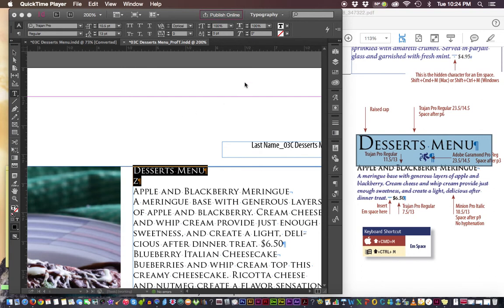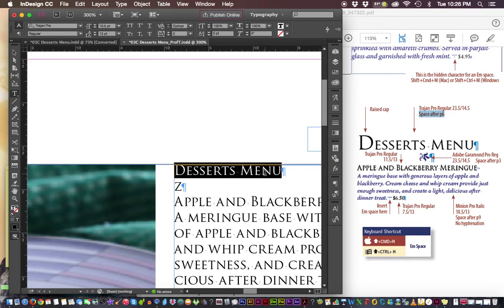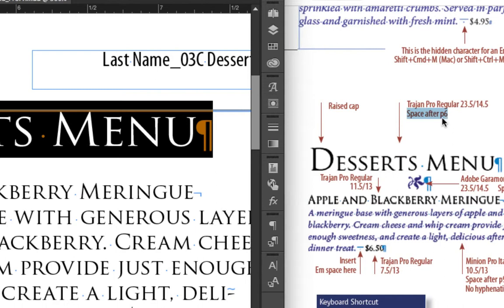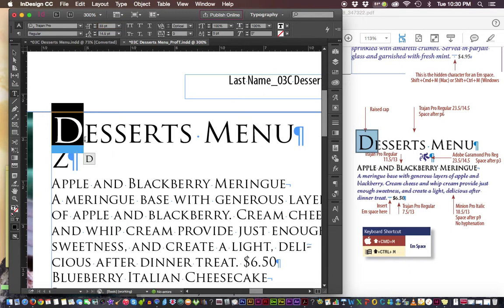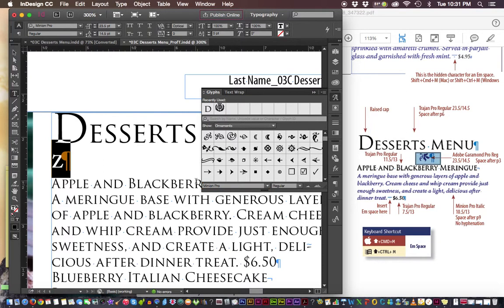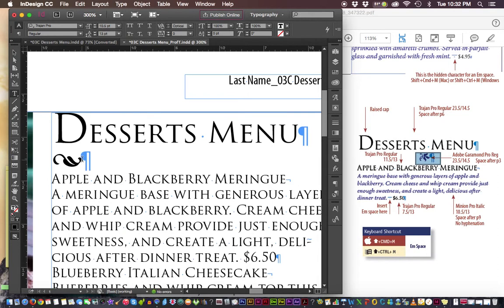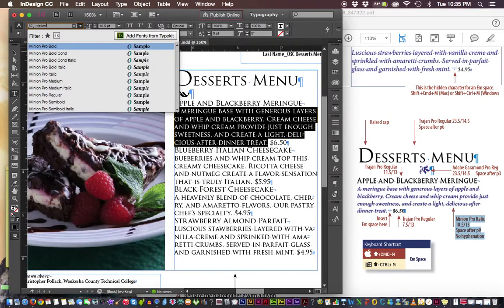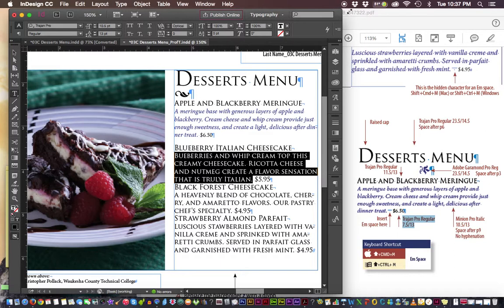CH3 Typesetting a Menu Tutorial 03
Third video in series typesetting a menu